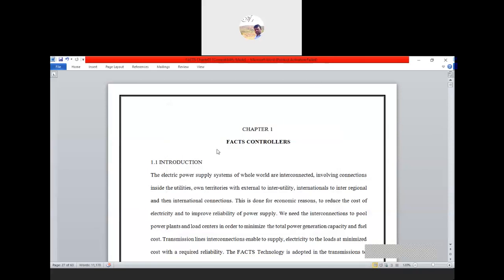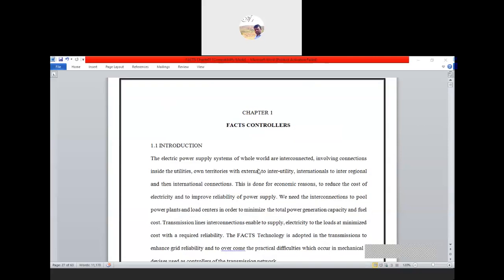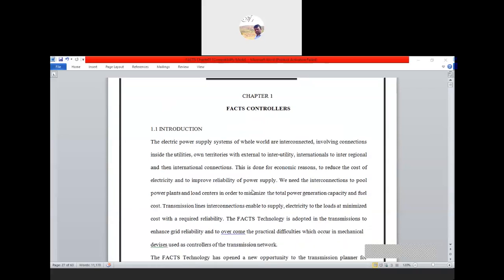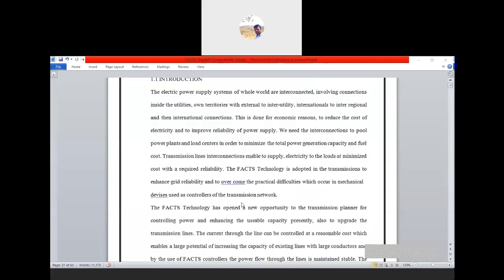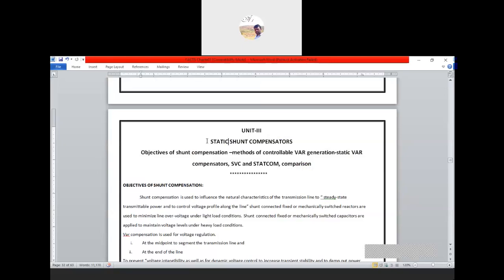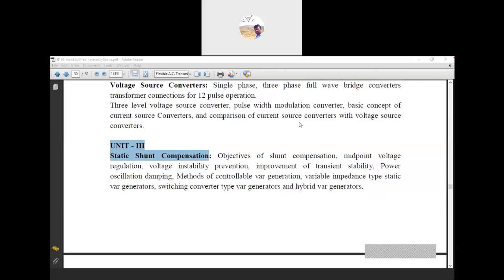FACTS | 021 | introduction to Shunt Compensators-1 Maniramakrishna | 4youelectrical